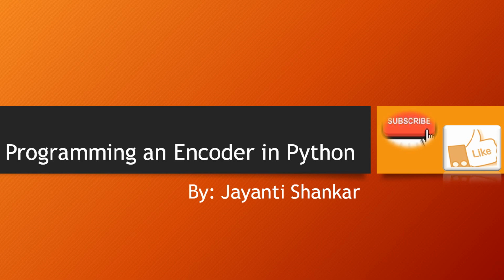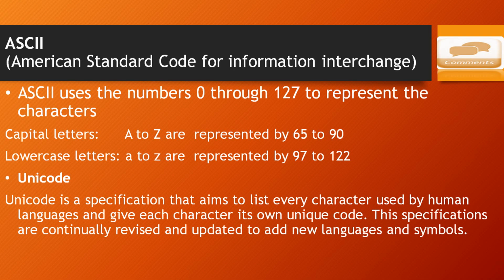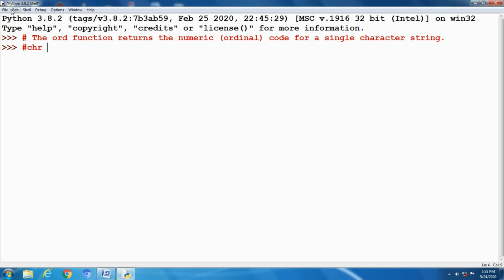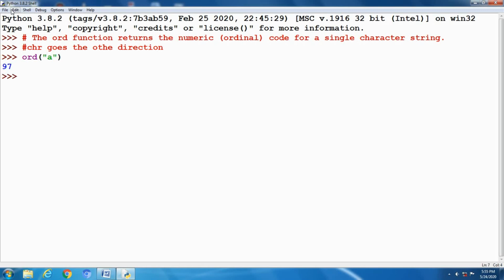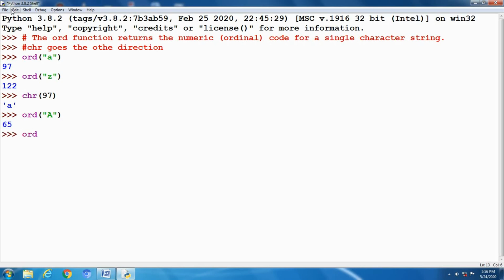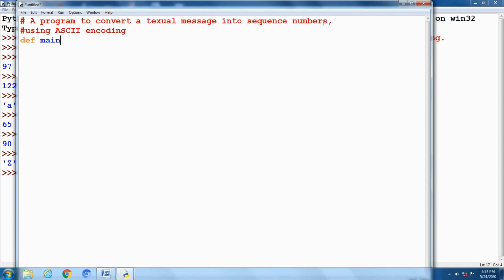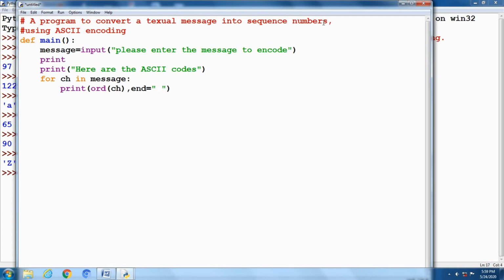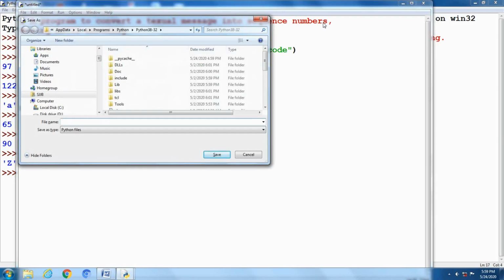15.Encoding in python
Encoding | ASCI I| Unicode | ord() | chr() in Python